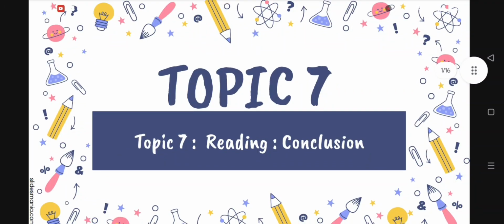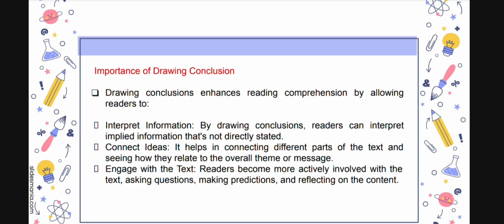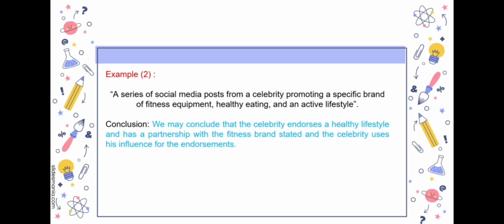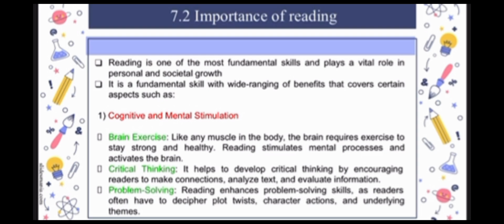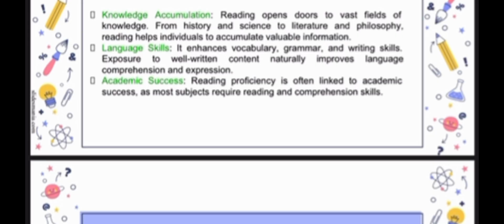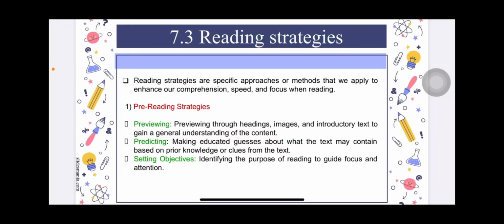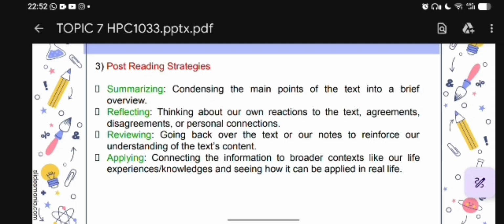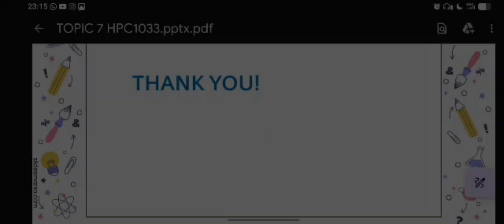GROUP 6 LECTURER'S TIME ACTIVITY. Amni Sofiya, Amzar, Ammarizzhan, Hanis, Amnan.